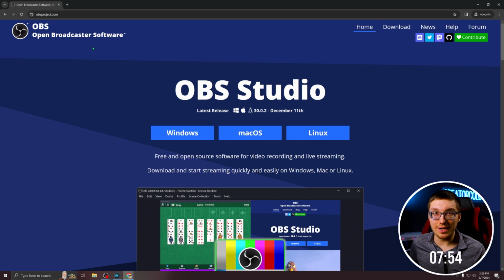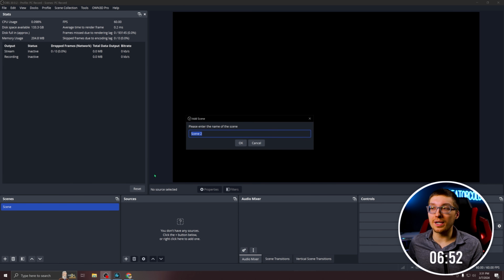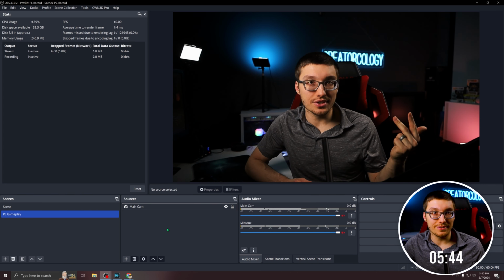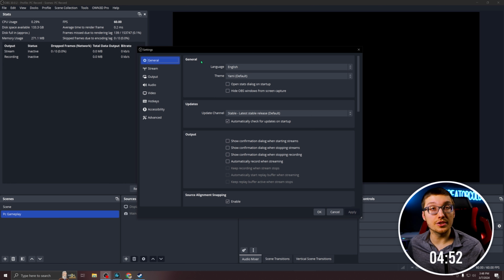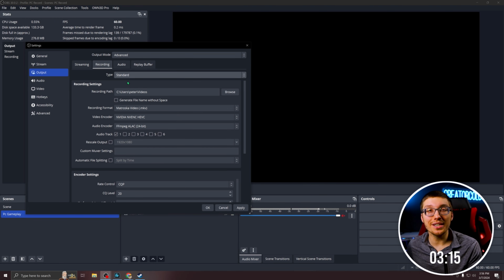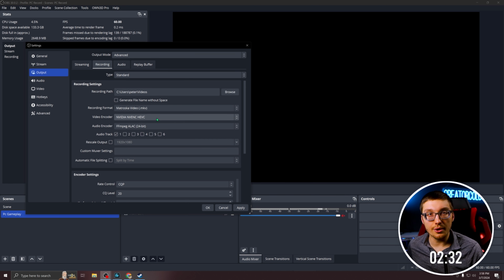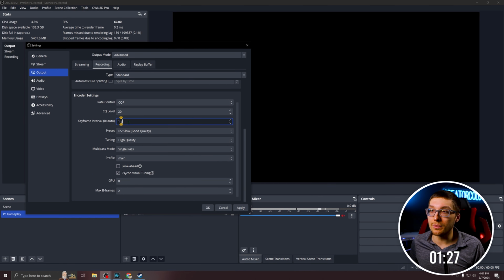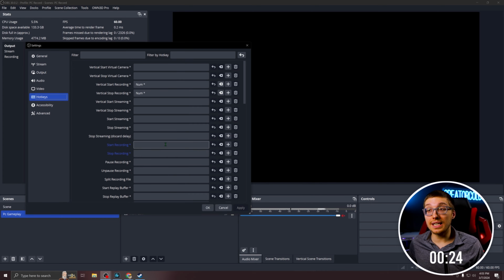How to Record PC Gameplay with OBS Studio in 7 Minutes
They said it couldn't be done. Well, here is a complete OBS tutorial for recording your PC gameplay or screen in 7 minutes!

✅Gear List✅
Audio Interface- Presonus Revelator io24

Other:
Console- PS5, Nintendo Switch